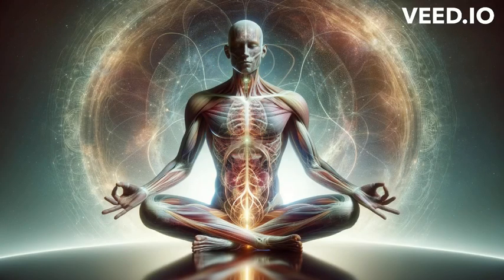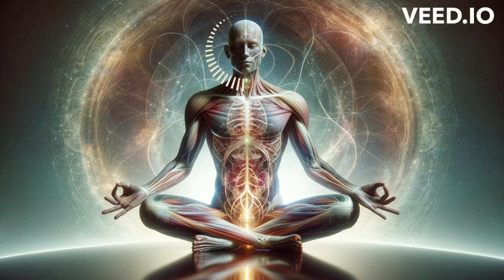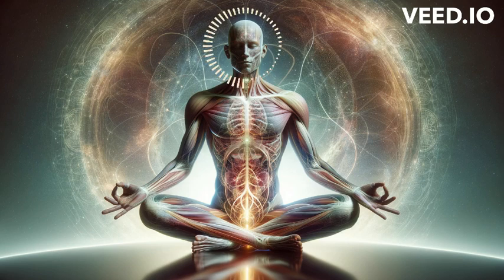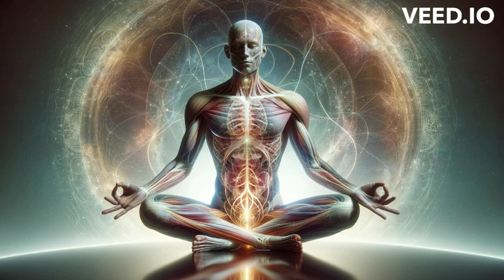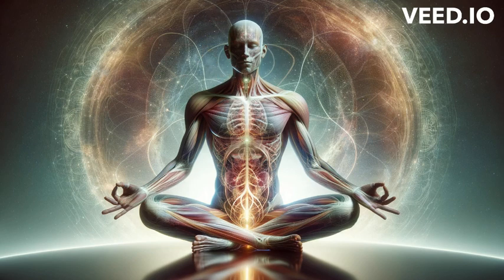Body Scan Meditation | Constantine.Coach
Experience a focused 15-minute body scan meditation designed to enhance mindfulness and promote relaxation. This session guides you through each major system of the body—nervous, circulatory, muscular, skeletal, and cellular—encouraging a deeper awareness and connection to your physical state. It's an effective way to unwind, reduce stress, and reset your mind and body. Ideal for anyone seeking a quick yet impactful break in their day.

Constantine specializes in Religious Harm Reduction & Spiritual Recovery for LGBTQ+ Couples. He maximizes results with his clients by uniquely combining Self-Compassion, Neuro-Linguisitic Programming, Positive Intelligence™, Research Psychology, Wilderness Therapy, Mental Health First Aid™, and Daoist Philosophy. He works exclusively with a limited number of clients per year 1:1 and 2:1 through 5 time-tested and research-backed coaching programs ranging from 30-day sprints to year-long total transformations.